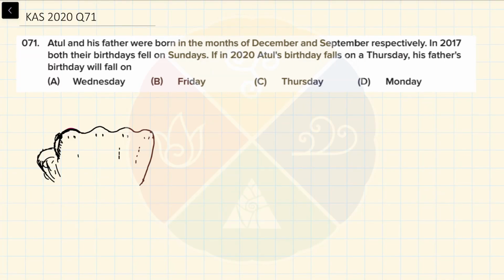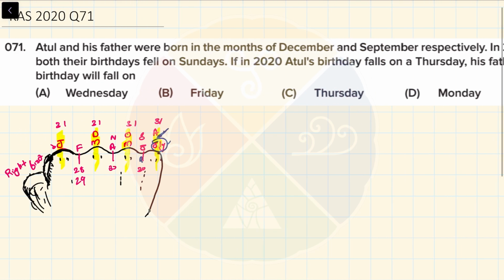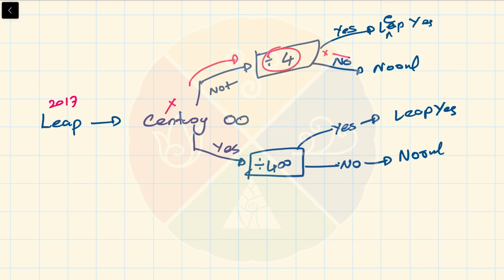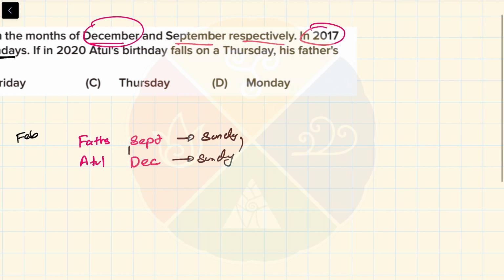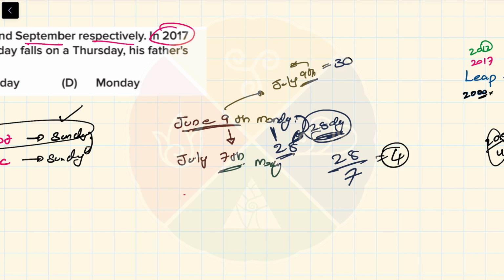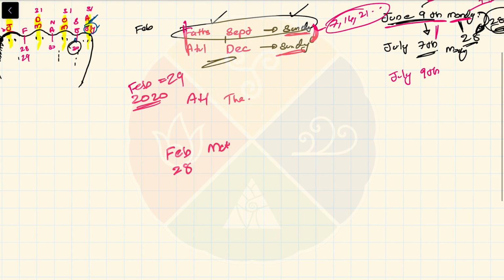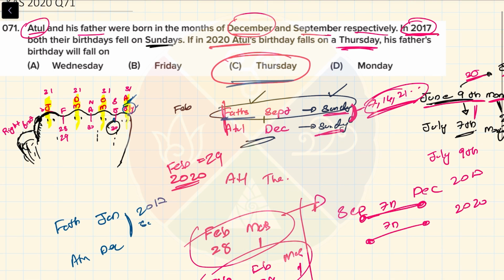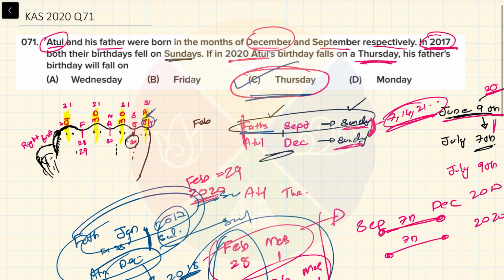KAS Maths Q71: Calendars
Atul and his father were born in the months of December and September respectively. In 2017
both their birthdays fell on Sundays. If in 2020 Atul's birthday falls on a Thursday, his father's birthday will fall on